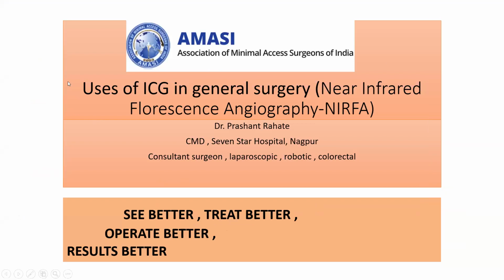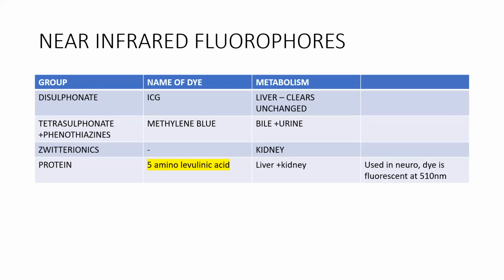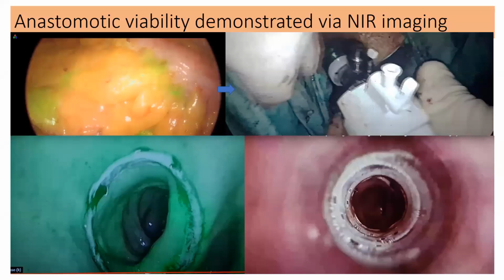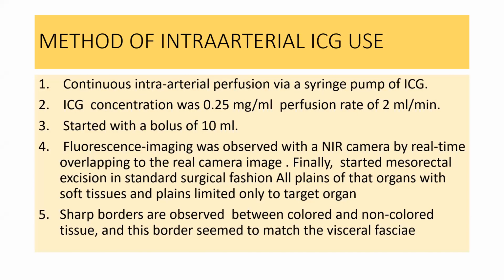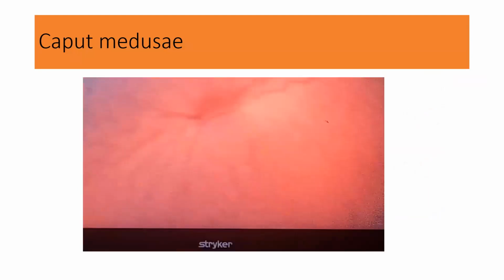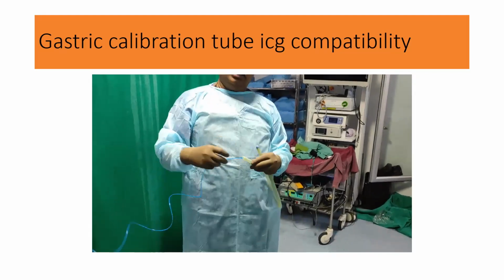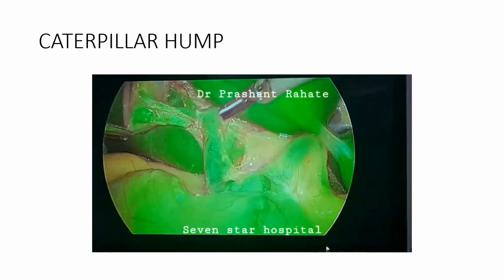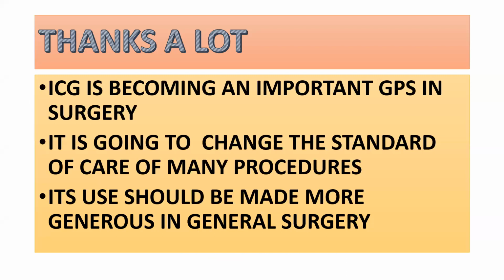Infrared imaging is here to stay in surgery. Indigocyanin green Dye (ICG) has made significant clinical/surgical importance in many indications. this is the recording of the first west zonal AMASI webinar on ICG technology uses in General surgery .
# ICG in general surgery
NIR Imaging in general surgery
ICG in gall bladder surgery
ICG in laparoscopy
ICG in organ-saving surgery
# indications of ICG in surgery
# how to use ICG in surgery
# ICG in diabetes foot
# ICG in parathyroid surgery
ICG in corona mortis
# ICG in hernia surgery
# ICG and anastomotic leak
# spy-phi in surgery
spy-phi in skin flap surgery
# spy-phi in lymphatic surgery
# color blindness in surgeons
# pelvic surgery and ICG
# COLORECTAL SURGERY & ICG
# ICG and coloproctology
# ICG and fistula in ano surgery
# ICG and undescended testes surgery